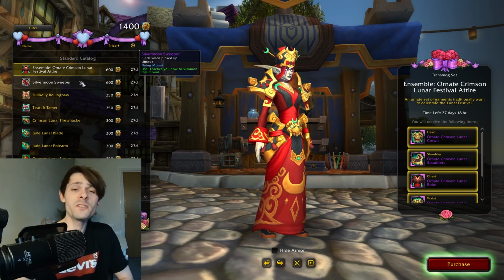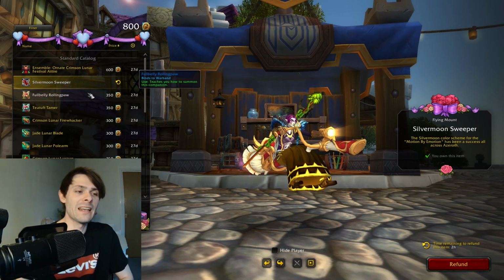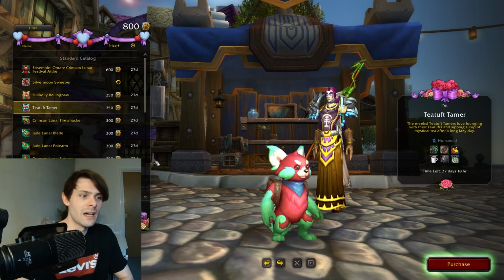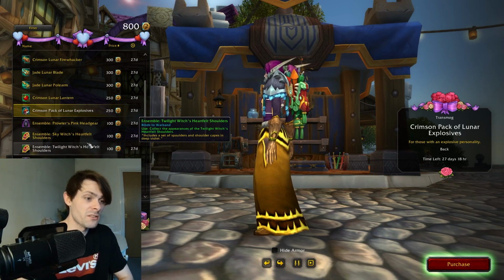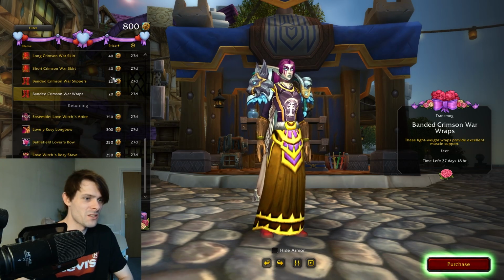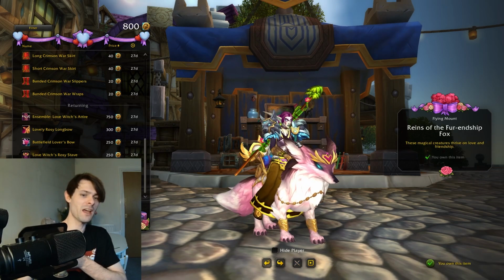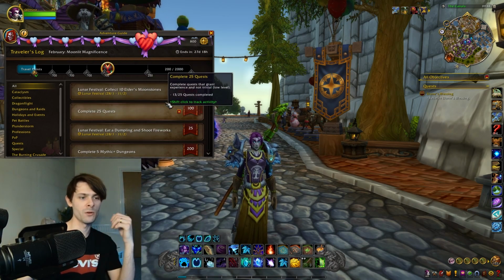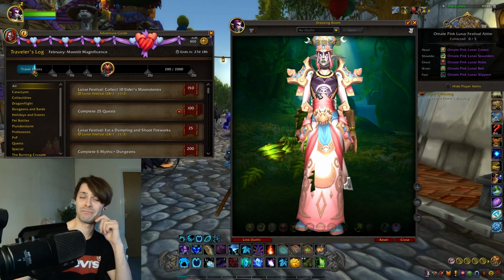COOL NEW Mount + Trading Post Items!! For February In WoW